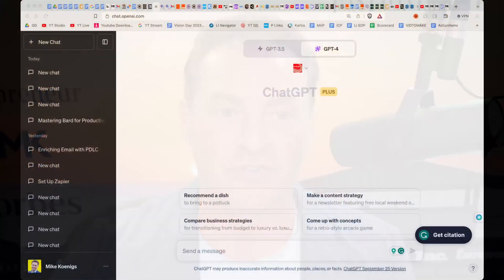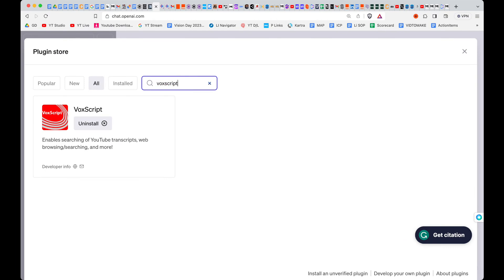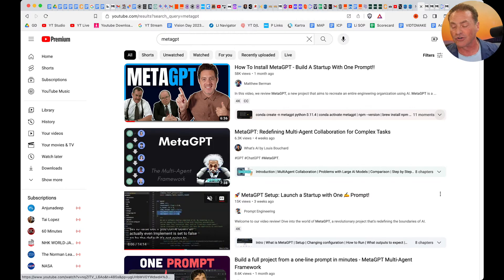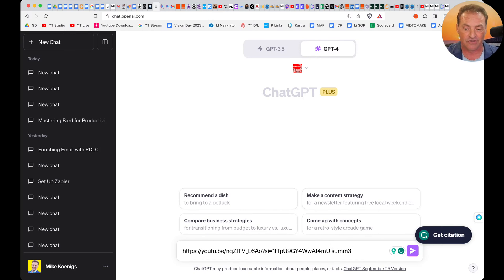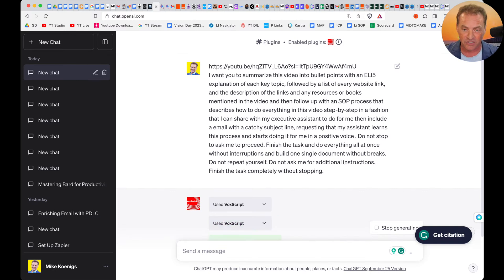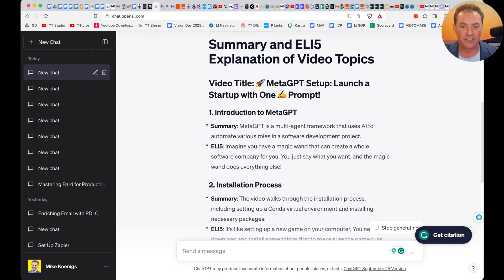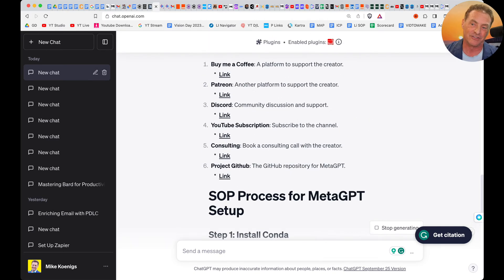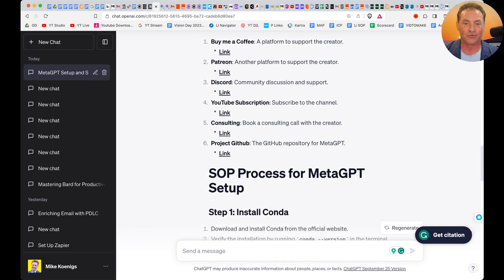How to Consume 30 Hours of Content in 30 Minutes with ChatGPT and VoxScript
Here’s the Prompt:
I want you to summarize this video into bullet points with an ELI5 explanation of each key topic, followed by a list of every website link, and the description of the links and any resources or books mentioned in the video and then follow up with an SOP process that describes how to do everything in this video step-by-step in a fashion that I can share with my executive assistant to do for me then include a email with a catchy subject line, requesting that my assistant learns this process and starts doing it for me in a positive voice . Do not stop to ask me to proceed. Finish the task and do everything all at once without interruptions and build one single document without breaks. Do not repeat yourself. Do not ask me for additional instructions. Finish the task completely without stopping.

Here's the shortcut guide you can use to create your iPhone, Mac or iPad shortlinks: